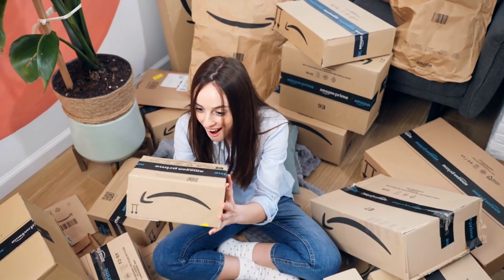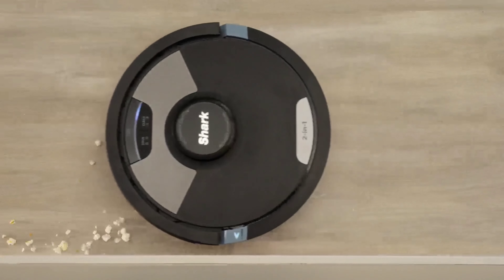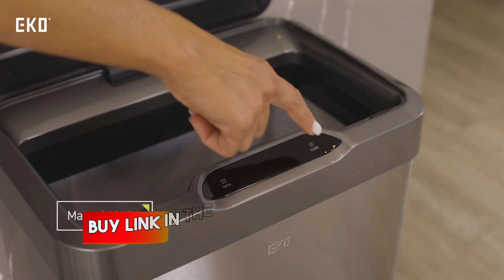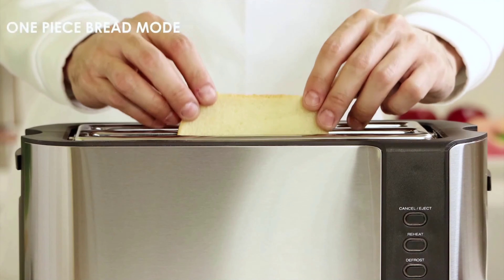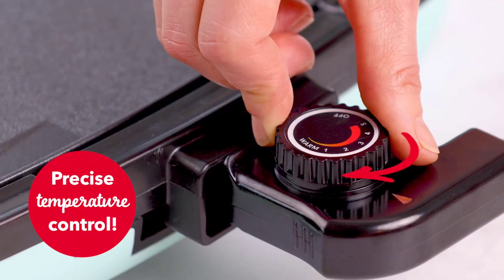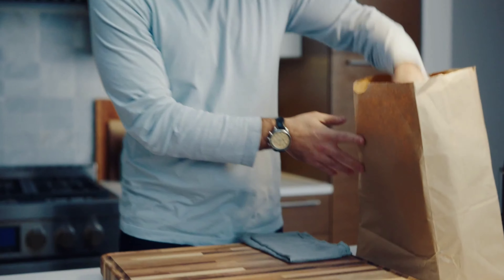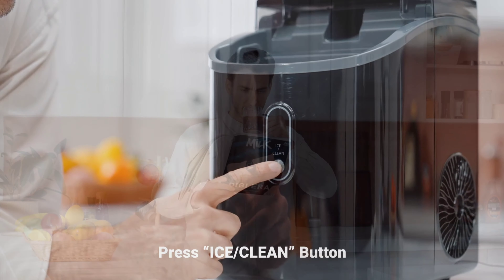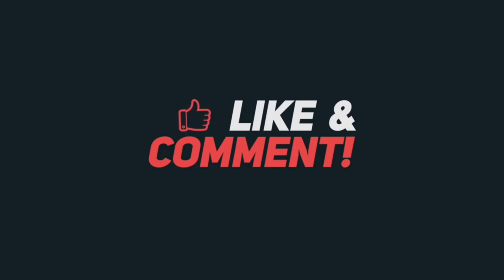Top 10 Best Amazon Prime Exclusive Deals of 2024 - Amazon Prime Day Deals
Get ready to save big with the top 10 best Amazon Prime exclusive deals of 2024! This video dives into the most amazing discounts and offers available during Amazon Prime Day. Discover the latest tech gadgets, home essentials, fashion trends, and more at unbeatable prices. Don't miss out on these limited-time deals!

🌟 Timestamps: ⏱️

0:00 Introduction
0:28 Shark AI Robot Vacuum
1:20 Cordless Vacuum Cleaner
2:10 Motion Sensor Trash Can
2:54 4 Slice Toaster
3:42 Mini Waffle Maker
4:25 Electric Griddle
5:13 CHEFMAN Dual Basket Air Fryer Oven
5:56 Smart Pressure Cooker
6:40 Countertop Nugget Ice Maker
7:24 12 Volt Refrigerator for Camping
8:16 Don't Miss Out!

This video includes footage from various sources, including Amazon manufacturers and others. The manufacturer/vendor is exclusively responsible for representations, warranties, and product details. "Trends Reviews" disclaims all liability for these aspects.